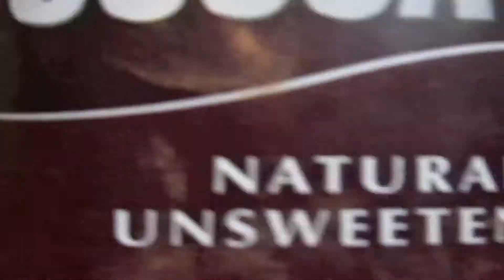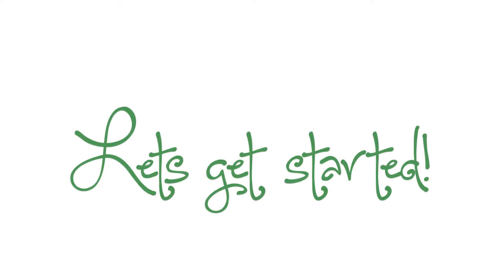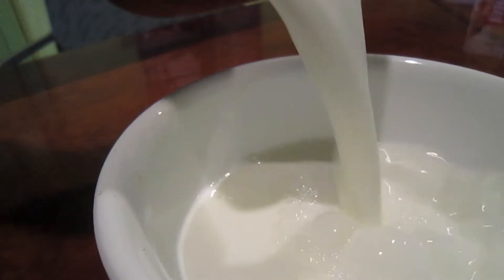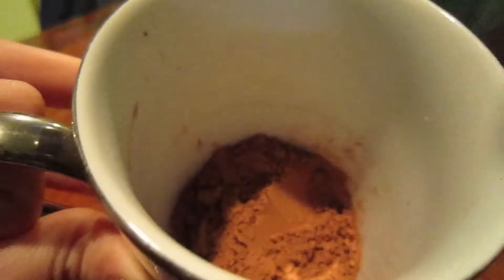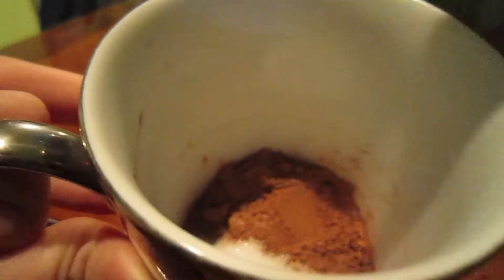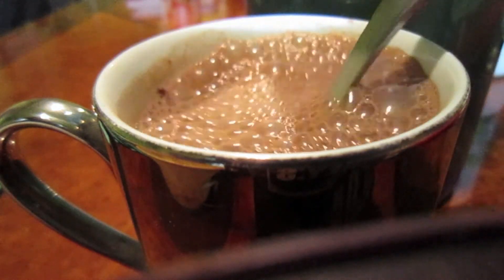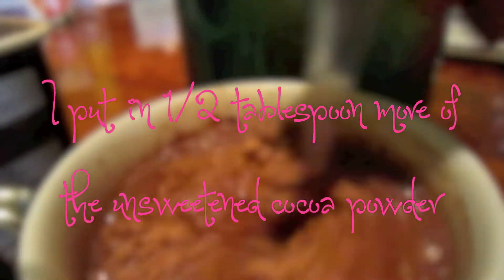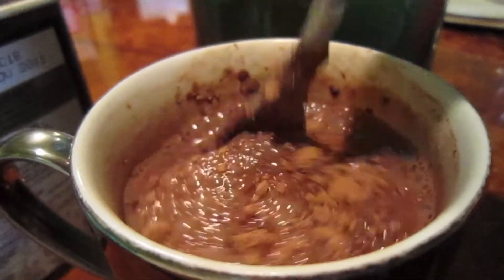Cooking: Easy Homemade Hot Chocolate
OPEN!
I'm back with my 2nd cooking video! I hope you guys enjoyed this really easy homemade hot chocolate! You can make it taste like dark chocolate hot chocolate, which is what I did!